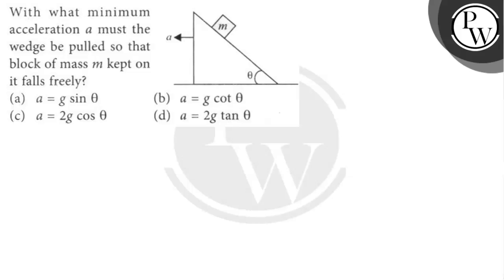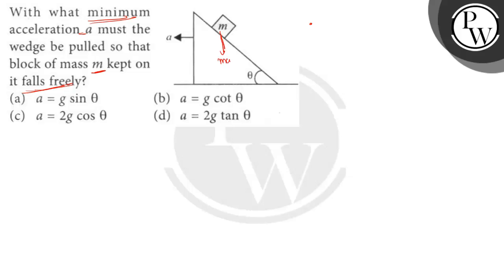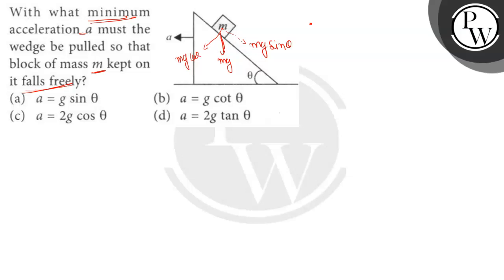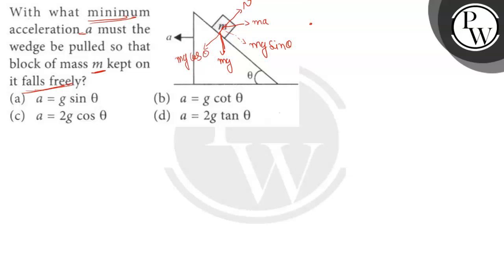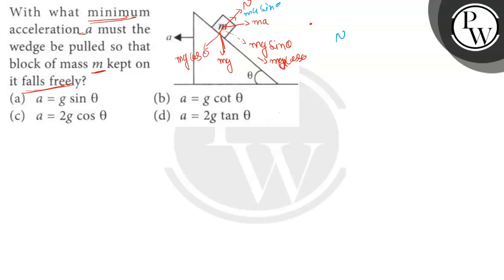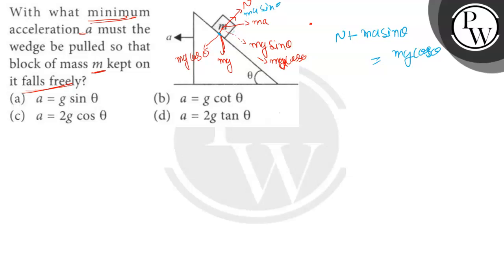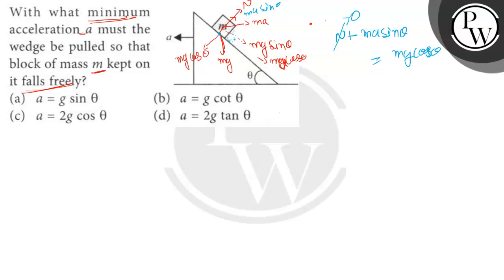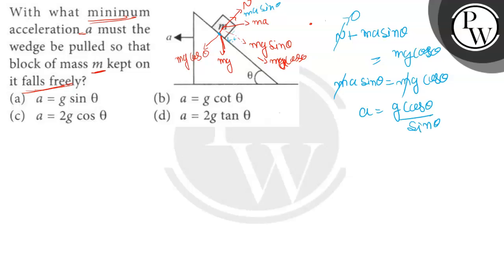With what minimum acceleration a must the wedge be pulled so that block of mass m kept on it fall...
With what minimum acceleration a must the wedge be pulled so that block of mass m kept on it falls freely?
(a) a=g sinθ
(b) a=g θ
(d) a=2 g tanθ